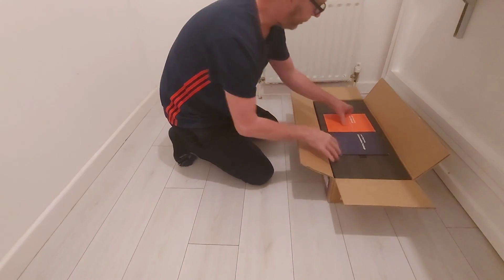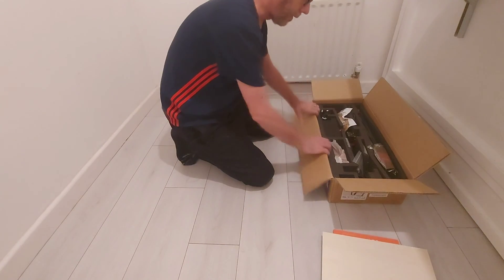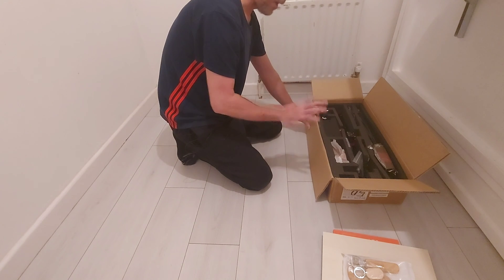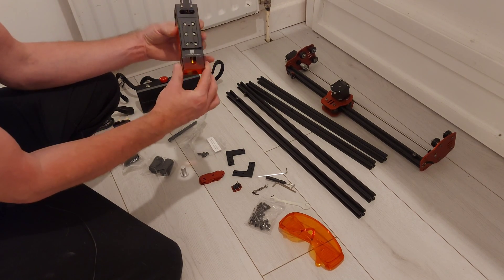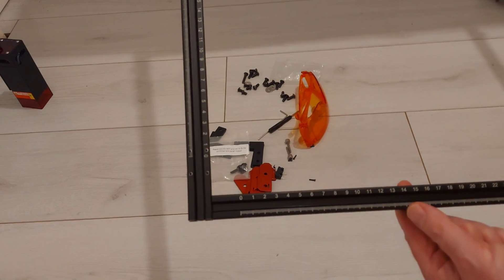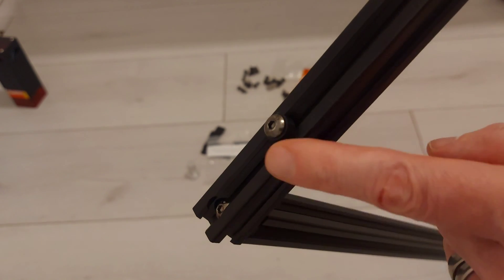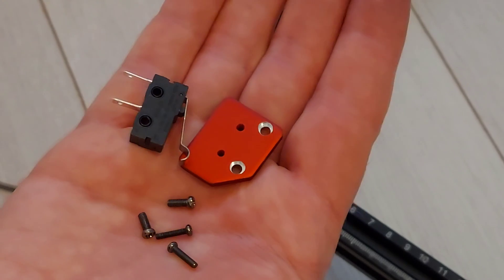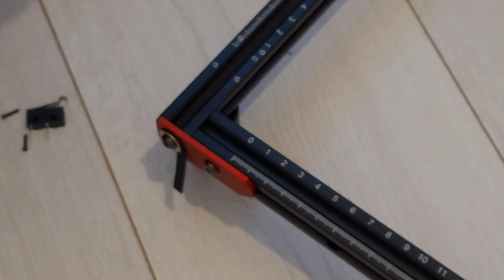Algo Laser Engraver Diy Kit. New Release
In this video I'm unboxing the latest laser engraver release from Algolaser the budget friendly diy kit. I show how to assemble the laser & in the next video I will be putting the laser through it's paces to see what it can do.
I was sent the laser for the purpose of making a video but I'm not being paid & I'm free to give my honest opinion.

Check the link below to see the Algolaser site. this is an affiliate link so any sales generated through this link earns me a few pennies which help support my channel.

I'm also on Instagram now so follow me if you like

Anyone who makes a purchase through one of my links earns me a few pennies but doesn't cost you any extra.

Only one discount per customer.